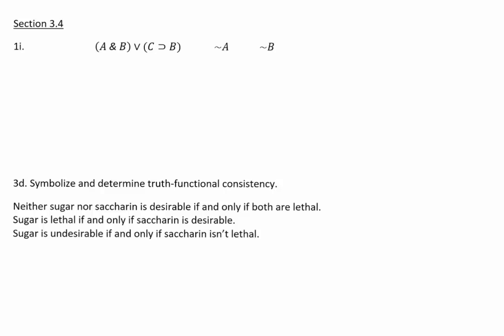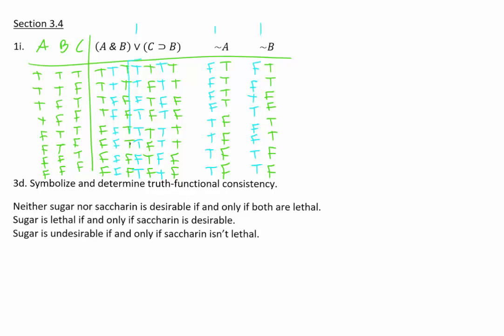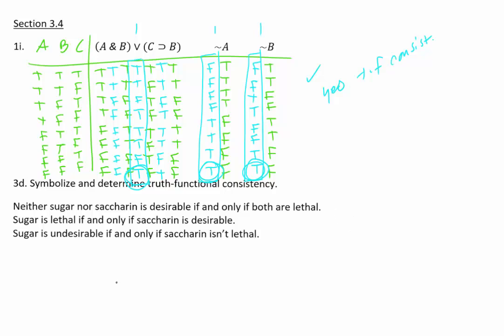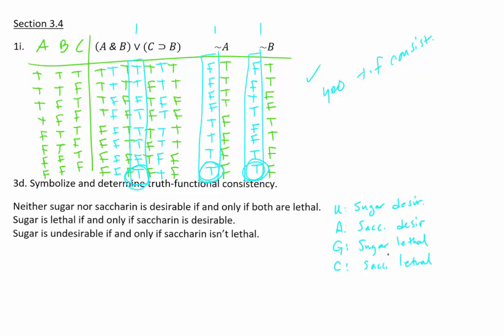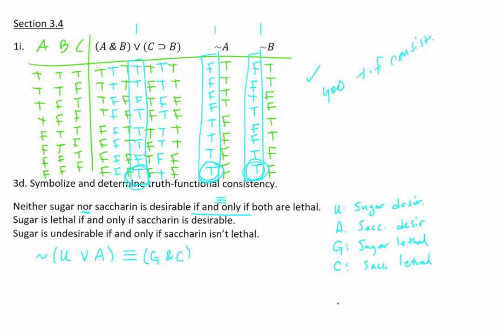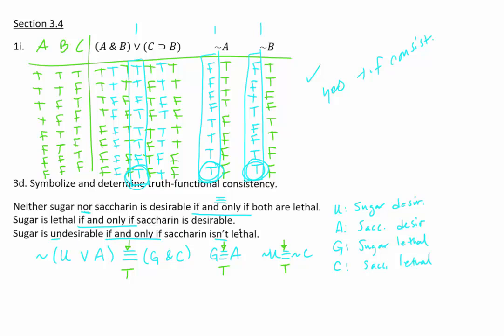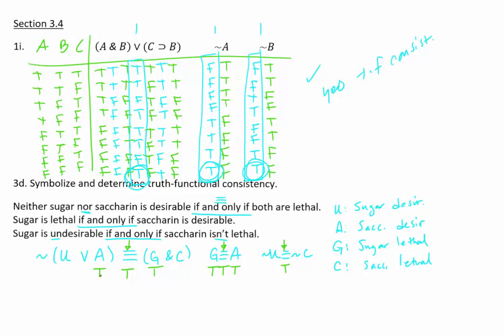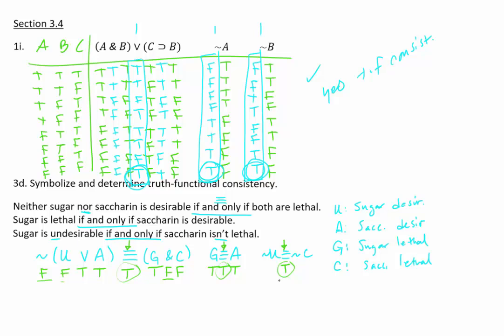Full course in logic (philosophy) - Ch 3.4: Truth-functional consistency (sample problems)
What does it mean to say something is “truth-functionally consistent”? Part of Logic, a sophomore university philosophy class. Ch 3.4: Truth-functional consistency (sample problems)

Dr. Johnson teaches philosophy at Georgia Tech. He is the author of Paradox at Play: Metaphor in Meister Eckhart's Sermons by Catholic University of America Press. It includes many sermons never before translated into English.

Meister Eckhart, _Paradox at Play_

I hope you found these ideas good to think with!